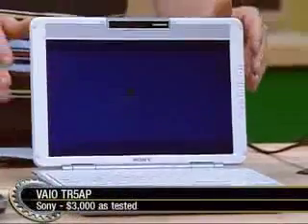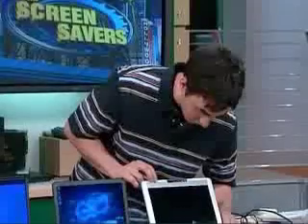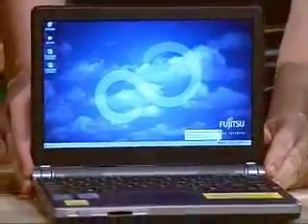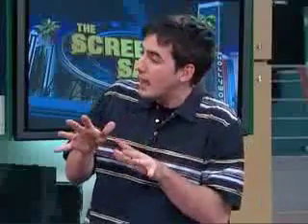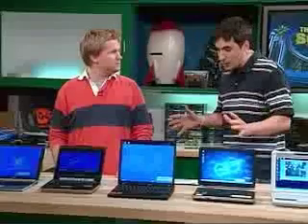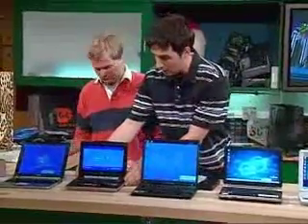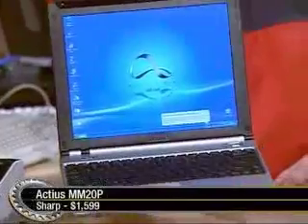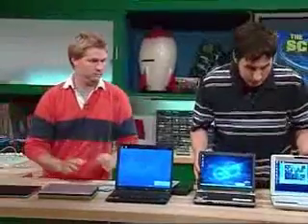The Screen Savers - Ultra Portable Notebook PCs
From the LA edition of The Screen Savers.